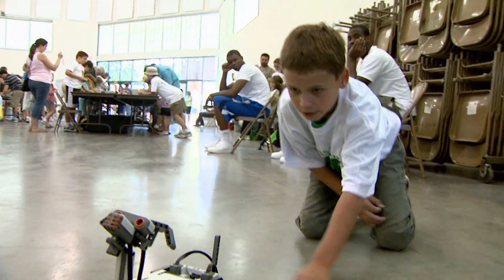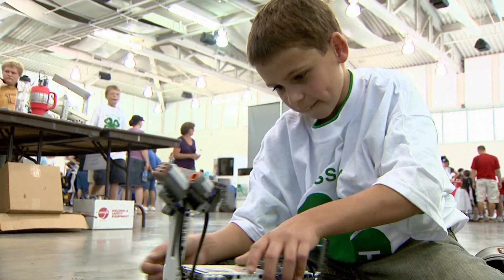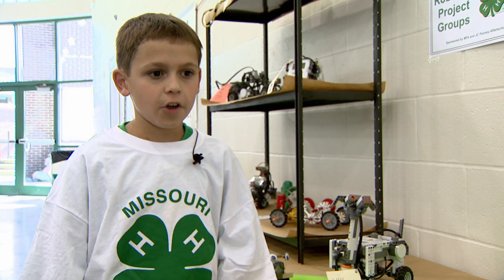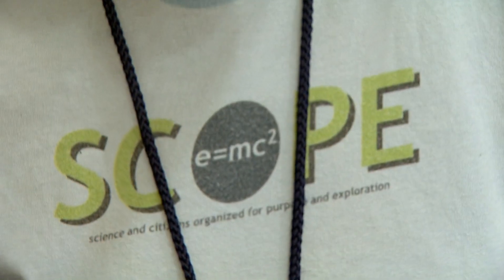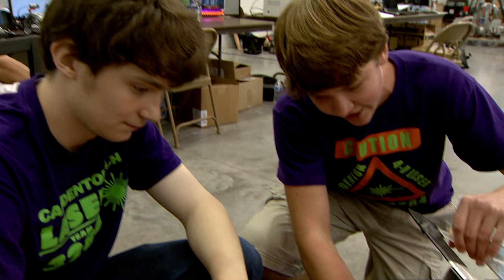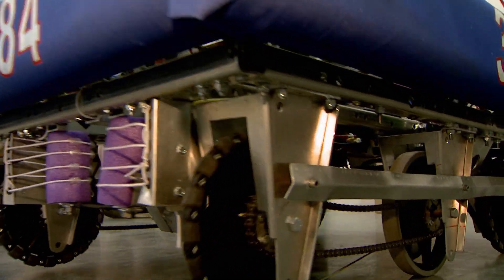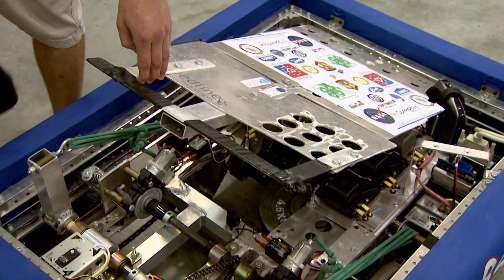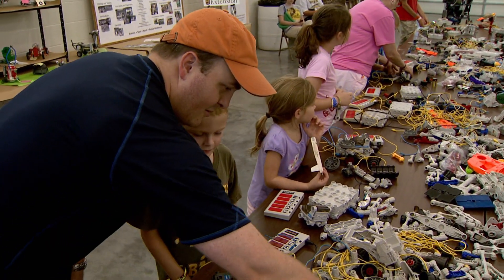Show-Me Robots (MU Extension)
You can find 4-H Youth doing more than showing livestock at the Missouri State Fair.